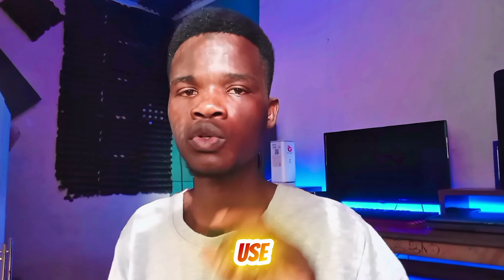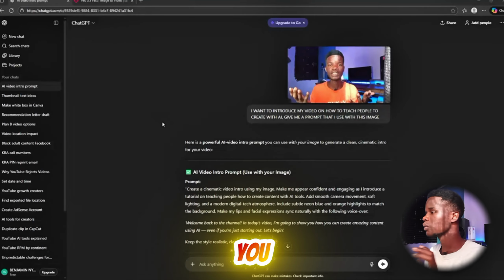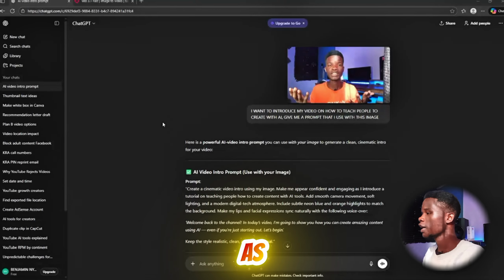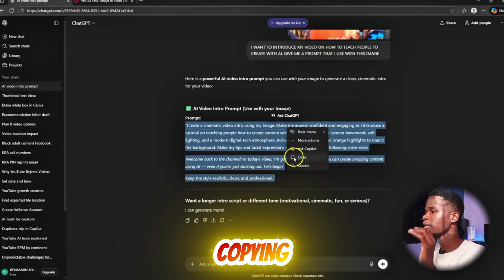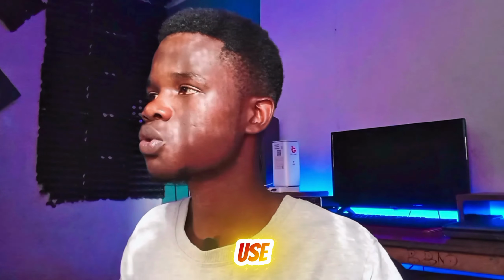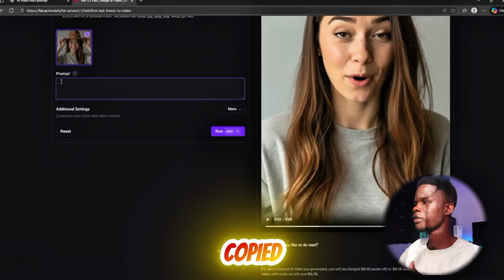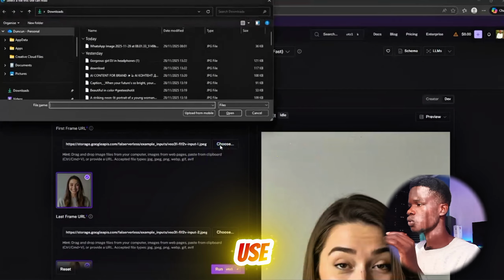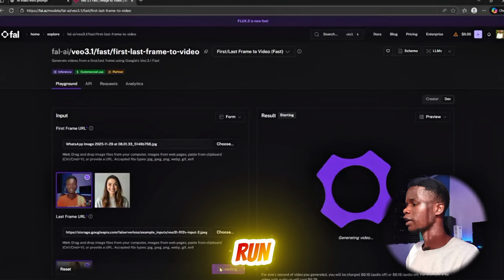Photos Talk Now – Here's How to Do It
Your photos can talk now — and it’s all thanks to Veo 3 AI!
In this video, I’ll show you step-by-step how to turn ANY image into a realistic talking video using one of the most powerful AI tools in 2025.
No editing skills needed. No expensive software. Just upload your photo, type your script, and let the AI do the magic!

👉 In this tutorial, you’ll learn:
• How to use Veo 3 AI to animate a photo
• How to make your image talk naturally

This is perfect for beginners, creators, educators, business owners, and anyone who wants to make engaging AI content fast.